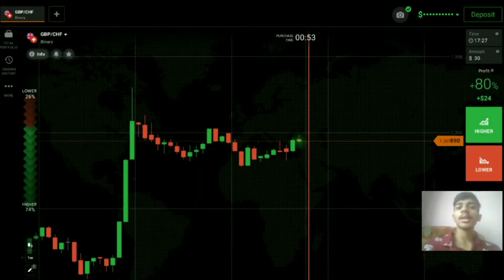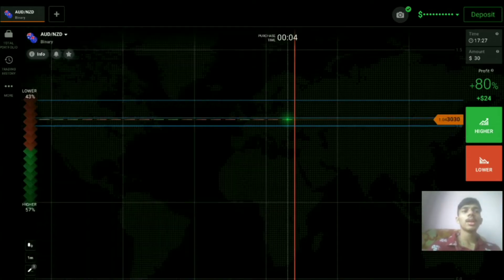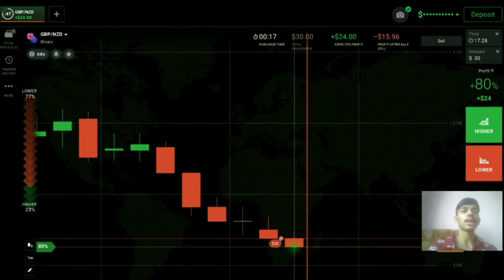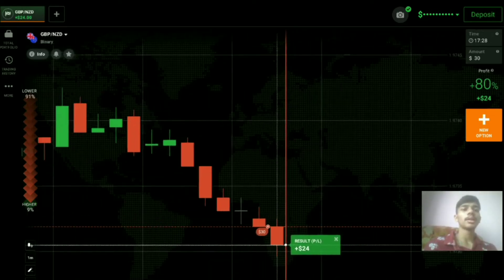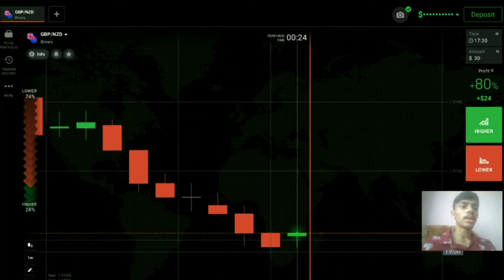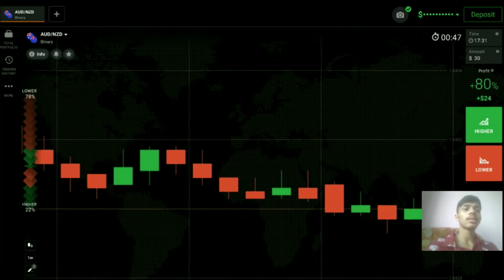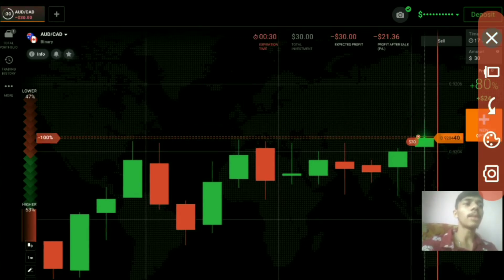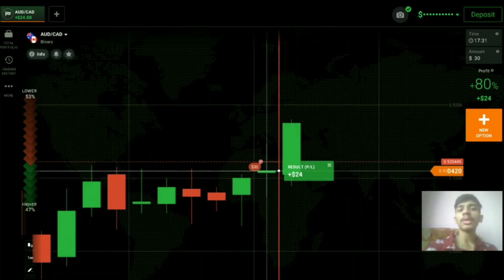Most Accurate Binary Options Strategy| Price Action Trading Strategies| Iq Option Strategy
Hello,
           This is not an investment advice your capital might be at risk.So Today I had explained Most Accurate Binary Options Strategy| Price Action Trading Strategies| Iq Option Strategy On Real Account.I had launched my own course in which I will teach you for 10 days and my price is also so low.I believe that if you want to Earn than Invest your money on learning first.I will also give you one on one session in which I will teach you only So if you want to join my course and for knowing the price of the course than my Telegram is below for contacting me.Thank you.

My Recent Video On 100% Win Binary Options Strategy| Sure Shot Iq Option Strategy| Best Binary Options Strategy

Query:-
Powerful Price Action
Perfect Entries
Bull & Bear
Scalping Strategy
High Volume Scalping Trading StrategyVolume
Scalping Trading
IqOption Strategy
Powerful IqOption Strategy
100% Accurate Strategy
IqOption Price Action Strategy
IqOption Pattern Strategy
Best IqOption Strategy
Best IqOption Strategy 2021